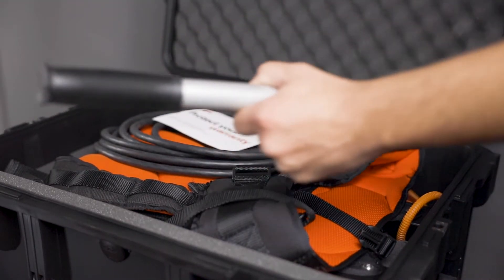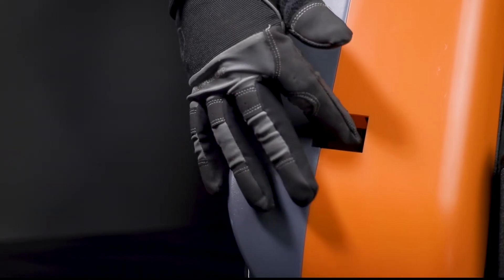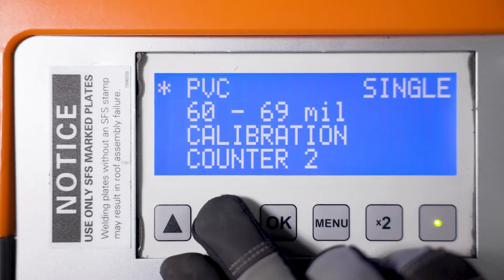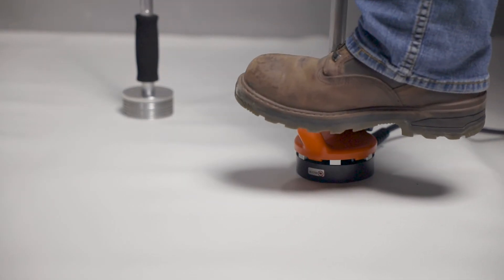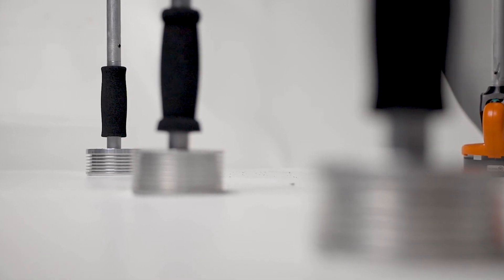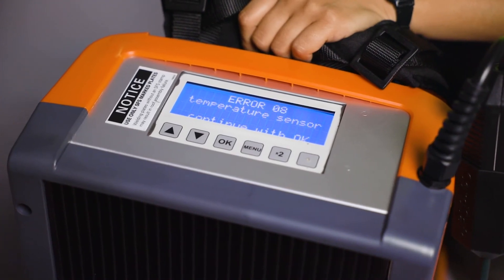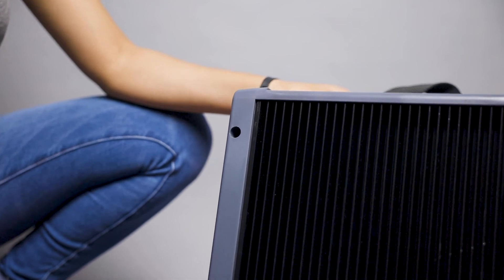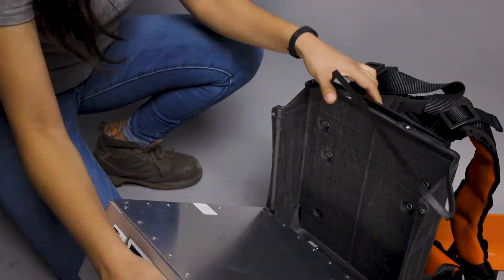The isoweld backpack® system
SFS Group USA team member Erich Schanzenbach presents a comprehensive guide to your isoweld backpack. SFS is proud to offer a welding system that offers productivity, reliability, modularity, and repairability all in one package.

Throughout the video, Erich details the following:

00:00 - Overview of contents
00:40 - Assembly and warranty registration
03:03 - Calibration
05:22 - Welding Operation
07:45 - Troubleshooting / Maintenance
11:18 - Tool Repair